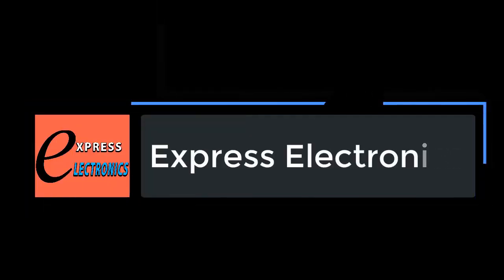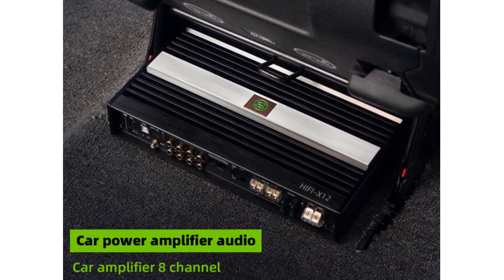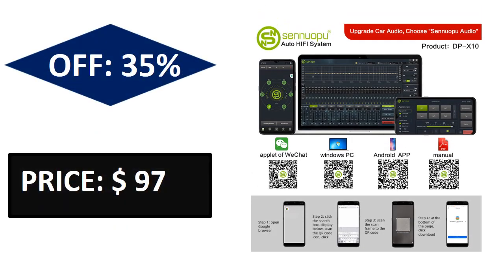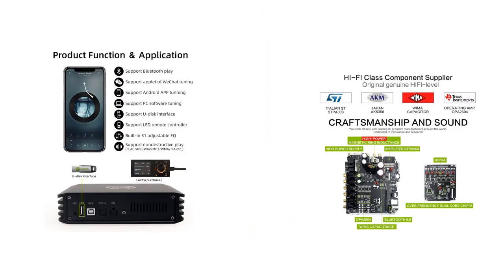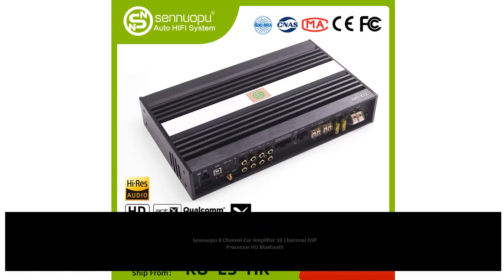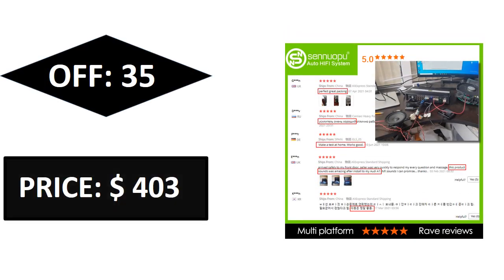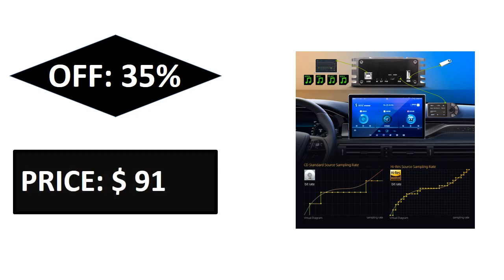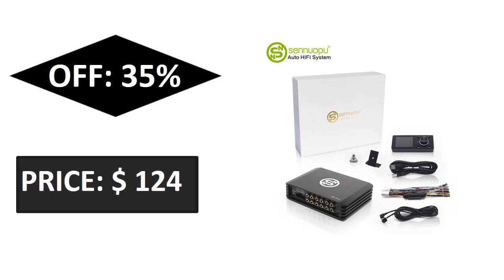TOP 5 Best Car DSP Amplifier Review 2023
1. Sennuopu Car DSP Processor 4 Channel Amplifier 8 Channels Digital Sound Processors with LCD Remote Controller

2. Sennuopu Car DSP Processor 4 CH Amplifier 6 CH Digital Sound Processors Bluetooth USB Player with LCD Remote Controller

3. Sennuopu 8 Channel Car Amplifier 10 Channnel DSP Processor HD Bluetooth APTX Player for BMW Benz Sound Audio Systerm HIFI X12

4. Sennuopu DP X10 Car Audio 4 Ch Power Amplifier 8 Channel Dsp Processor Bluetooth Amp Equalizer Amplificador Automotivio Sound

5. Sennuopu Dp X10 1000w Dsp Processor Bluetooth Car Amplifier 4 Channels Class A Auto 12 V Automotivo Audio Low Amp for Car Sound